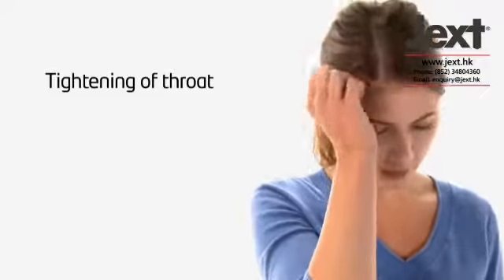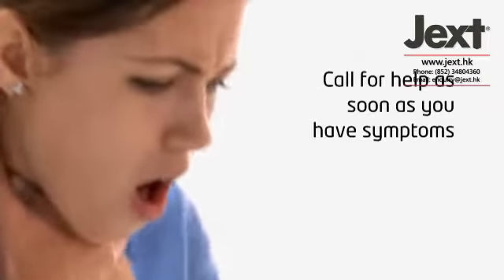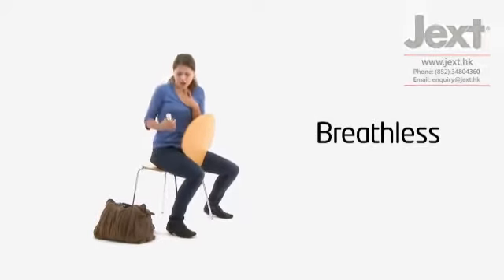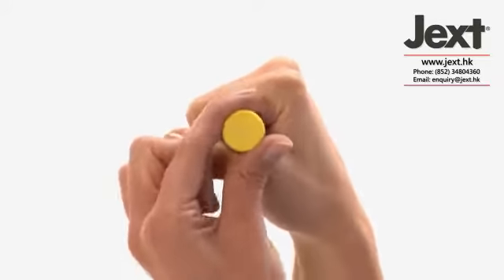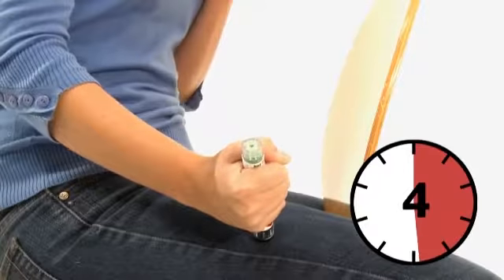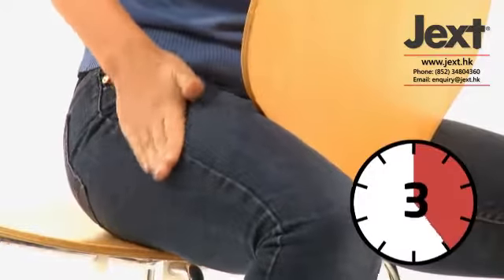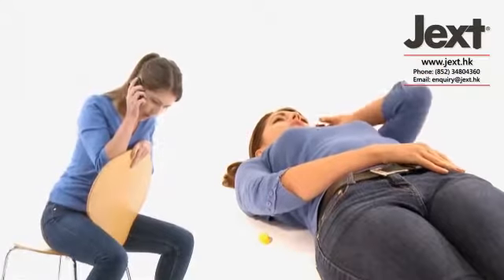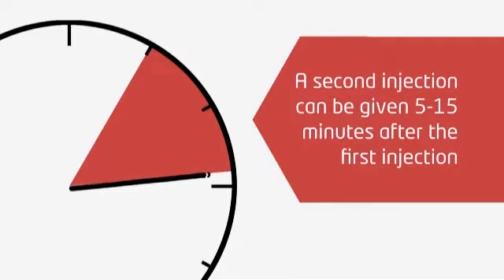Video demonstration for anaphylaxis symptoms - JEXT, adrenaline autoinjector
You have been prescribed Jext® to replace your previous type of adrenaline auto injector. Jext® has been designed to be simple and reliable.

You should practice using your Jext® Simulator so you are familiar with how Jext® operates if you need to use it in an emergency.

As you did with your previous type of adrenaline auto injector, you should carry your Jext® with you at all times, so that if you experience an anaphylactic reaction you can quickly treat yourself. Early injection of adrenaline into the thigh reduces the possible consequences of anaphylaxis.

... adrenaline injection can have a dramatic effect, rapidly reversing the symptoms of anaphylaxis. However, it is still important to seek immediate medical attention and to be prepared to give a second injection, in case it is needed.